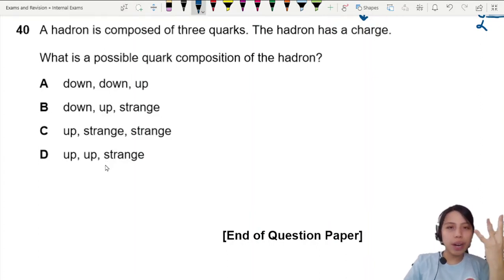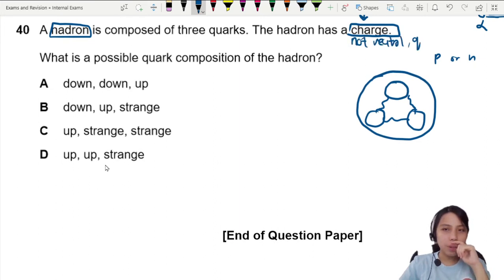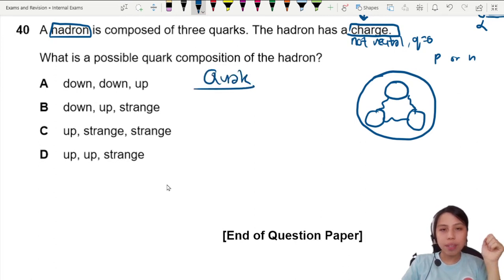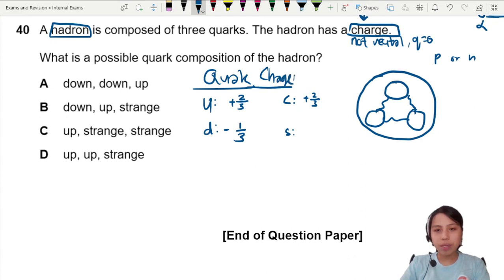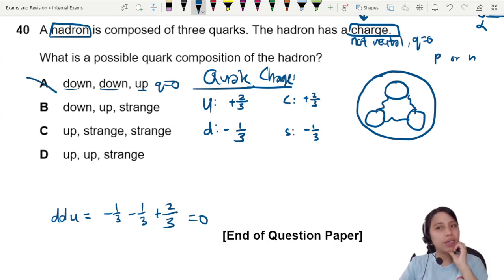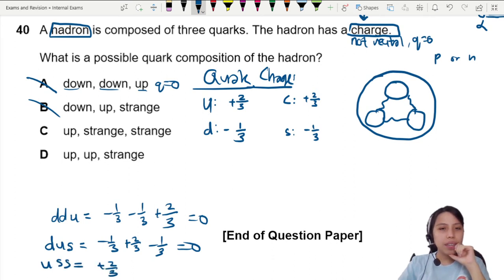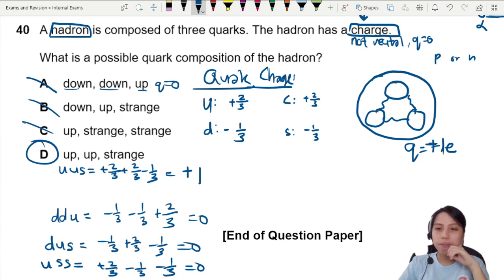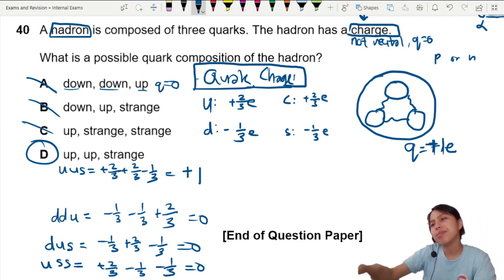MJ21 P13 Q40 Hadron Composition | May/June 2021 | Cambridge A Level 9702 Physics